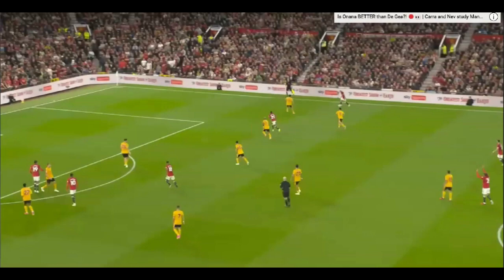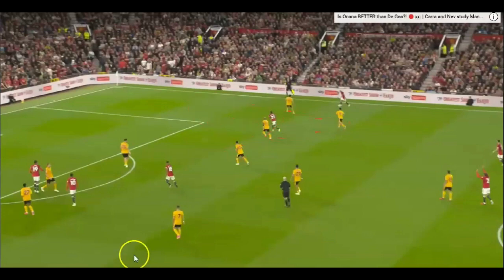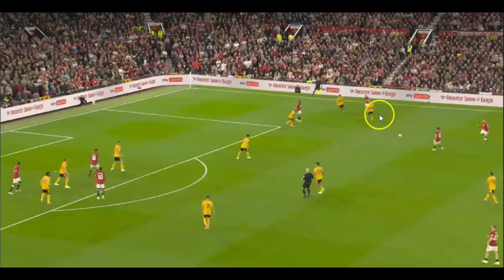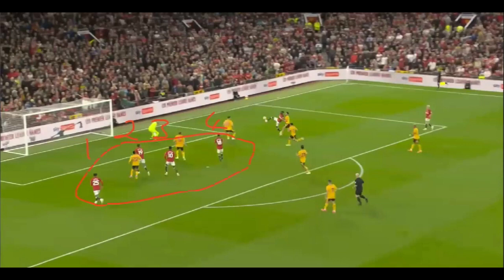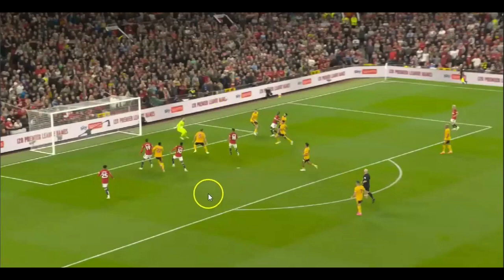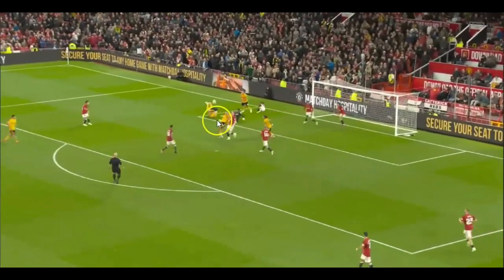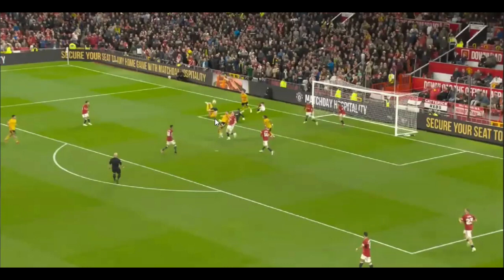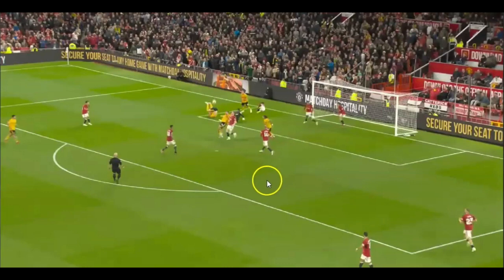Man Utd 1 Wolves o Analysis VAR FIX???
If you like my voice here are other links to Voices Books I have done